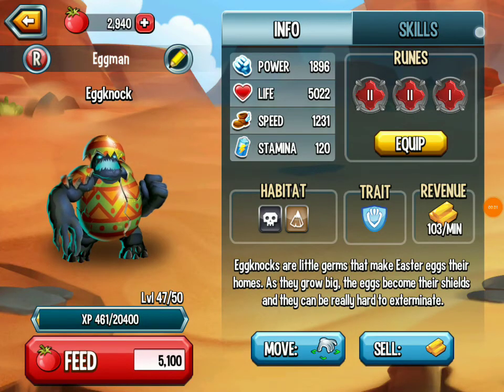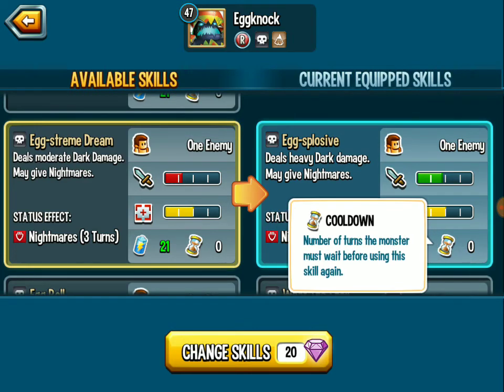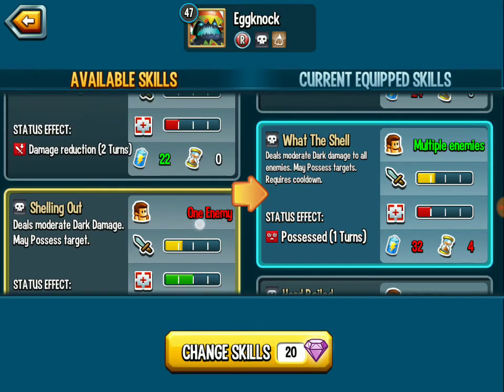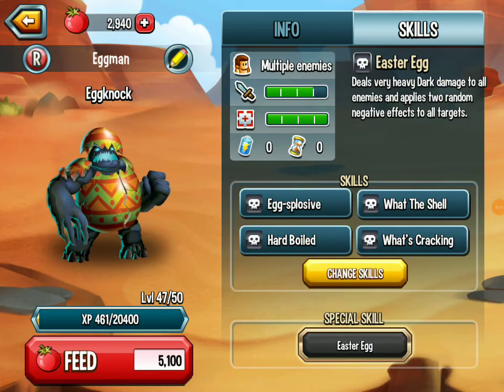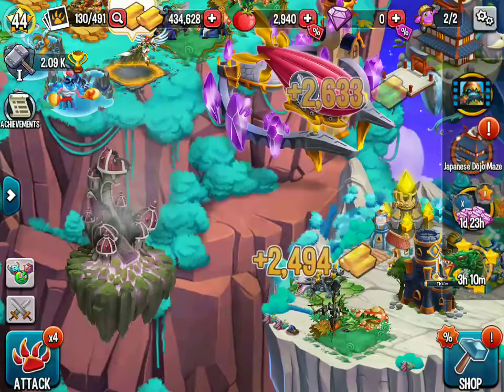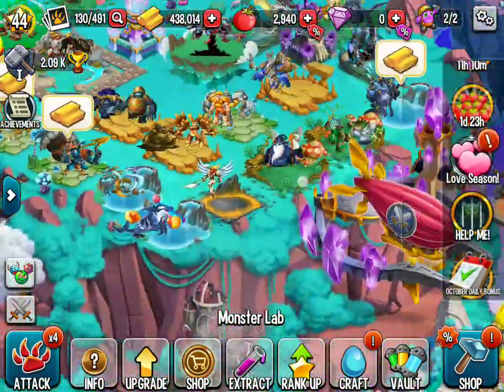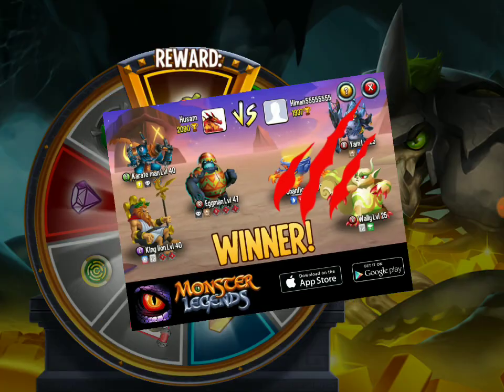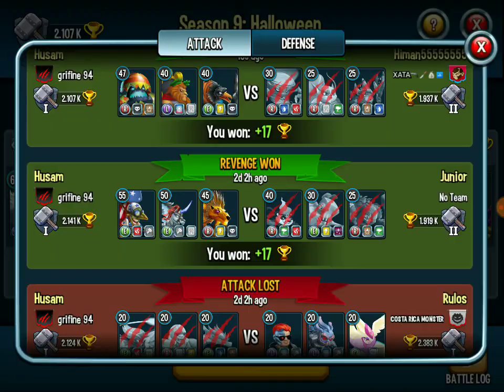Analysis on Eggknock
Check what eggknock's skills can do and what  his skills are called.